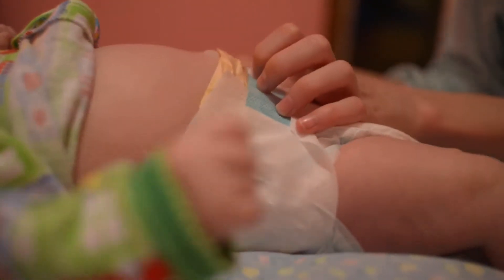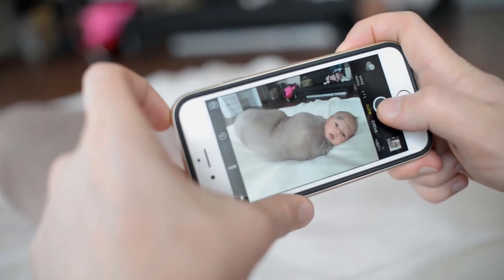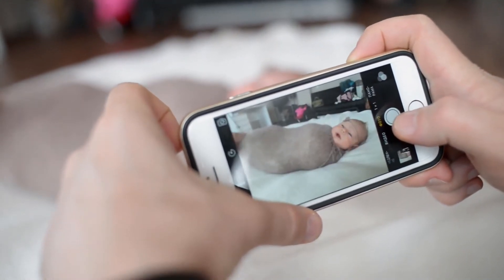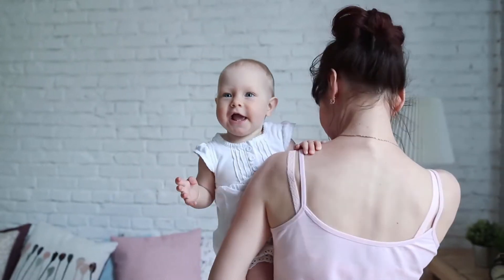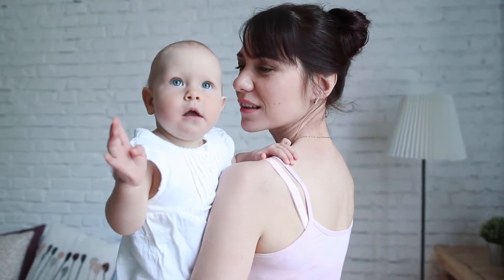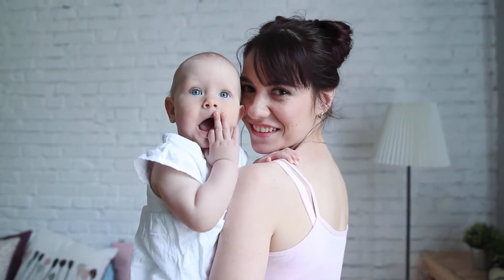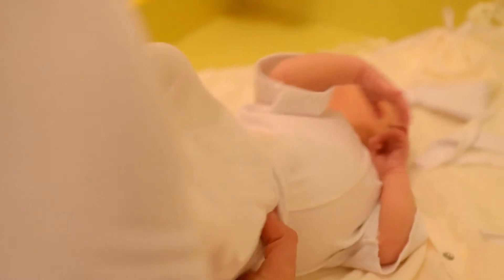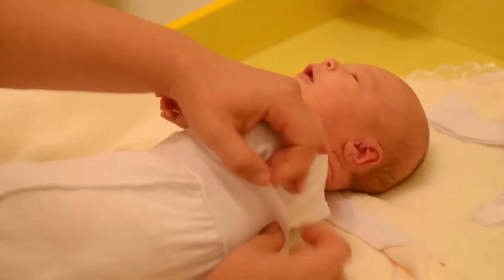Johnson’s Head-to-Toe Moisturizing Baby Body Lotion,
27.1-fluid ounces of head-to-toe baby body lotion provides a gentle way to soothe your baby’s skin with an ultra-mild moisturizing formula that leaves your little one’s delicate skin feeling soft and smooth. Specially designed for newborn’s sensitive skin, this moisturizing baby lotion is pH-balanced to baby’s skin and clinically proven mild and gentle. This lotion for baby provides hydration for your baby’s skin and is free of parabens, phthalates, dyes, and sulfates. Since an infant’s skin can be up to 30% thinner than adults, it needs gentle care. This hypoallergenic, moisturizing baby lotion is pediatrician-tested, ultra-mild, and pH-balanced to baby’s skin. Use this moisturizing baby lotion as part of your regular baby skin care routine by applying after bathtime for a nurturing massage that enriches the senses and gently moisturizes your little one's skin